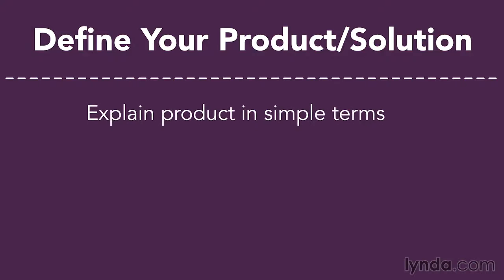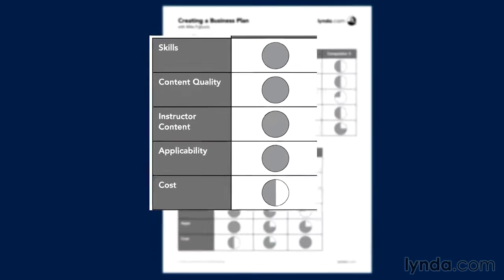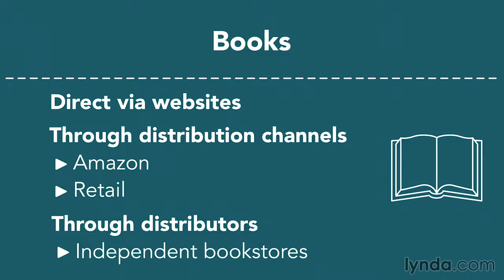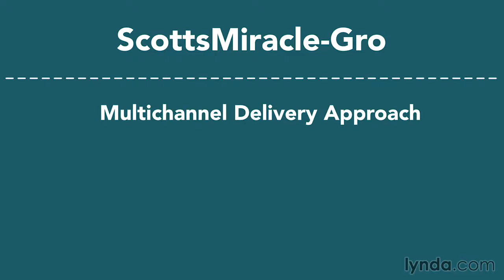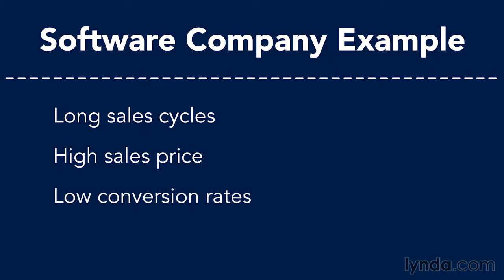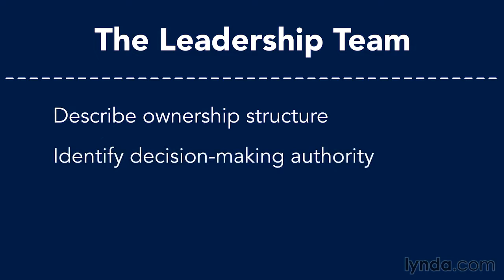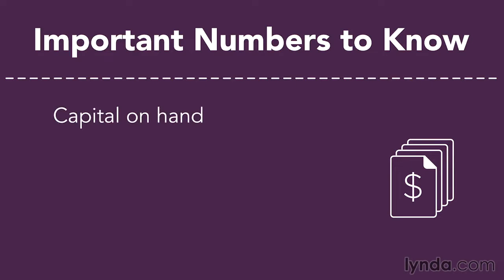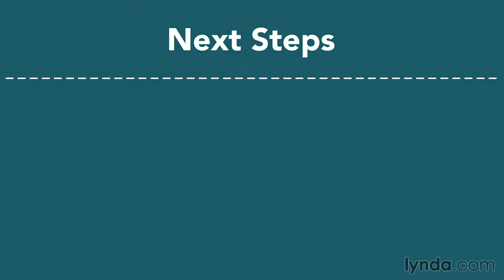my video b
ideo